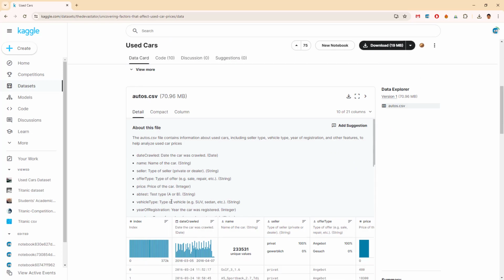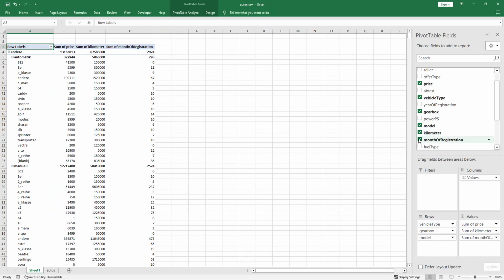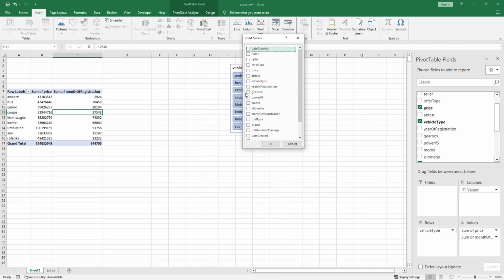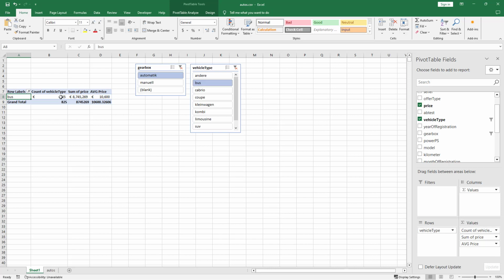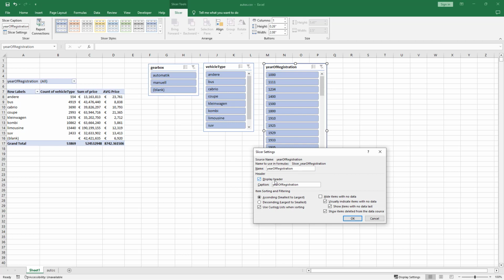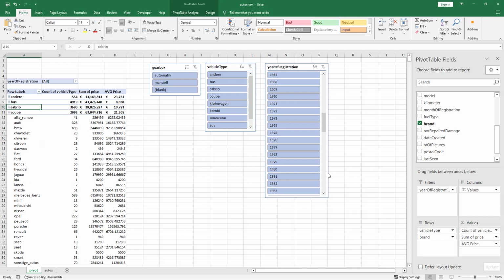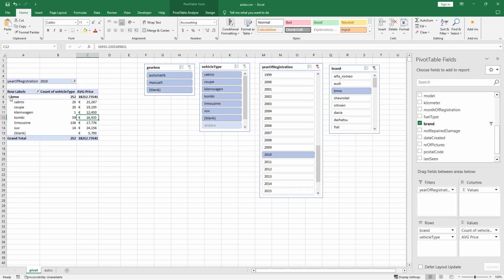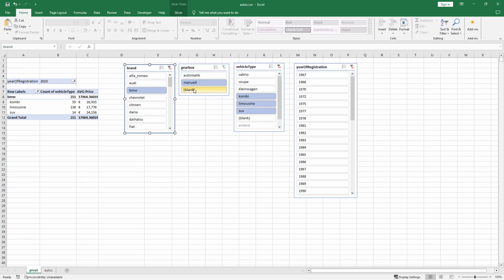Nice Excel Pivot. With slicers.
📊 Making a pivot in Excel is easier than you think!

🚀 In this video, I'll show you how to create an Excel pivot table with slicers, making your data analysis smoother and more dynamic. 🌟

👨‍🏫 What you'll learn:

Step-by-step guide to creating pivot tables 📝
How to add and use slicers effectively 🔍
Tips to enhance your data analysis skills 📈
The data used in this tutorial comes from Kaggle, featuring the first 60K rows of this dataset